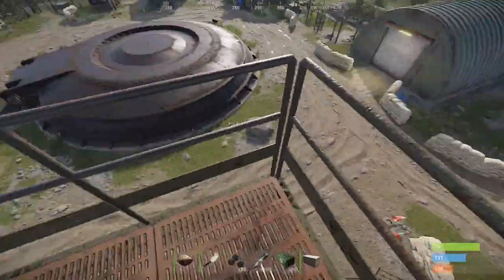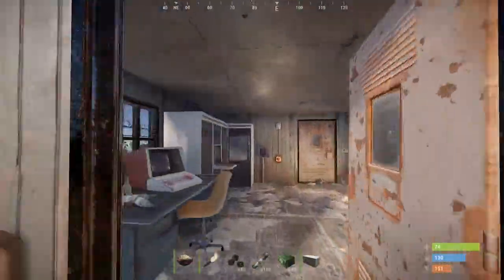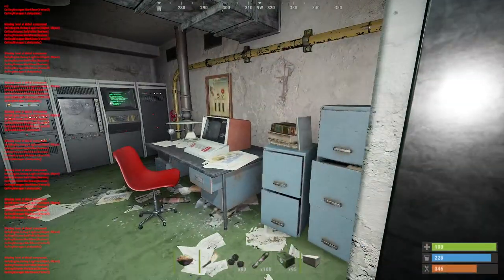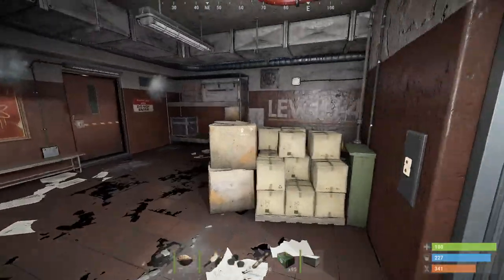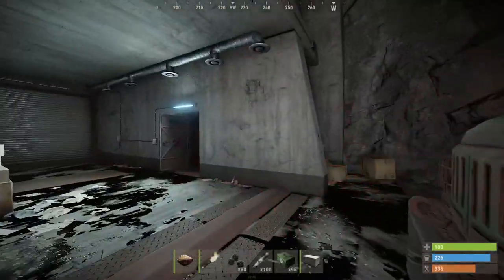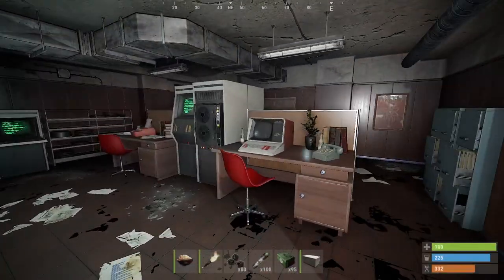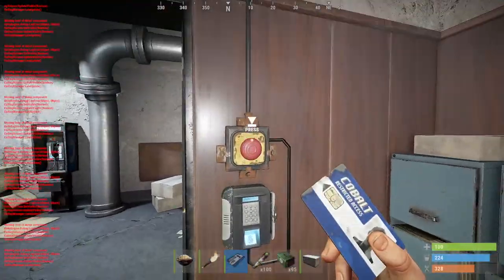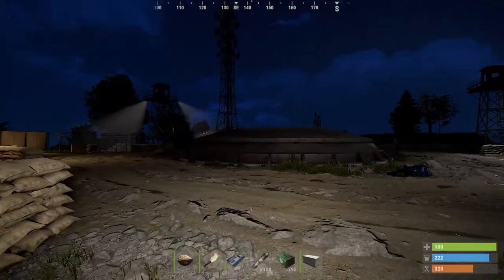Rust 🛢 Exploring the New Missile Silo Monument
We'll be taking a close look at the new Missile Silo monument, which has been added in the Rust Missile Silo Update on PC Rust May 4th 2023. Join us for a Rust Silo walkthrough as we explore the new monument, checking out all the features, currently in the Rust Silo update. In this Rust update, we take a look at the new Missile Silo monument and its features. We'll go through a Rust Silo monument, and also show you where some of the loot could be spawning when this monument comes out to main branch Rust. In this video, we're diving into the latest update for Rust, the popular survival game that's now available on Rust PC (Steam). If you're playing Rust on PC or even Rust Console Edition on PS4, Xbox, or even PS5, this video is for you! As this shows all of us what is coming for Rust. We'll also be discussing the Rust Silo Update and Rust Missile Update, as well as sharing Rust Console News, Rust PS4 News, Rust Xbox News, and updates for Rust Console Edition and Rust PS5. We'll also cover the latest Rust Console news, including the Rust PS4 update and Rust Xbox Update. Don't miss out on the Rust Silo Preview and Rust Missile Update - join us for the Rust Silo walkthrough and discover the future of Rust! If you're a Rust fan looking to stay up-to-date with the latest developments and changes, then this video is a must-watch. Not playing solo or duo? No problem! Our Rust 2x2 Farm Base design is perfect for solos or small groups tea production. Rust Console Edition base building is one of the most important things in Rust having a good base design is key to surviving. Rust console Edition Base Design for a solo player, Duos or even a trio group. Rust beta 2x3 base design that is a great starter base for Solos, Duos or Trio groups for the Rust Console Edition on PS4, Xbox One, PS5, Xbox Series X|S. When built out this has a high satchel cost to raid from any side making this ideal to get you started and survive on Rust Console Edition. Having a secure location to drop off your loot and start the Rust progression is critical for any wipe cycle. You will be able to make a cheap base and store loot to help you move thru Rust Progression quickly. Rust Console Release News for XBOX ONE and PS4! We are now full release for this PvP Open World Survival game. Rust Console Edition for PS4, Xbox One, PS5 and Xbox Series X|S game is now out on all platforms PS4 and Xbox. Rust is the premiere PvP open world survival game that all other games are judged by.